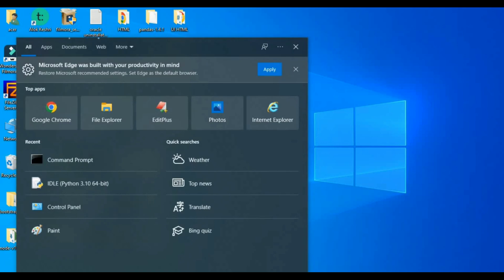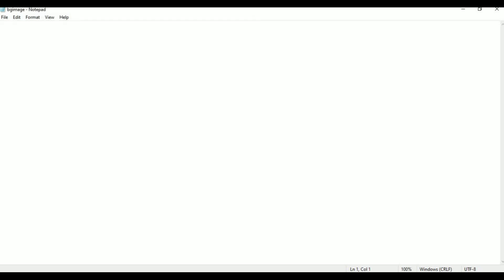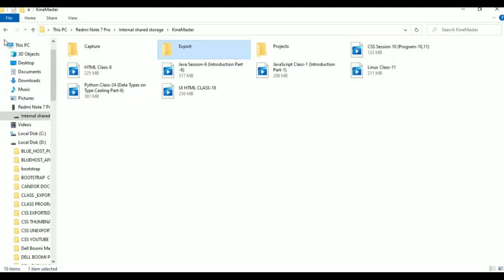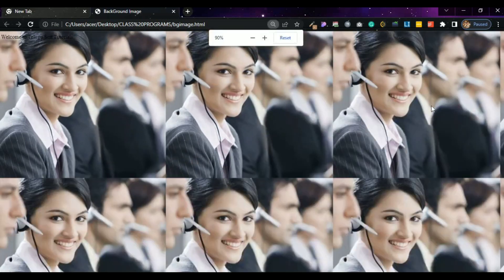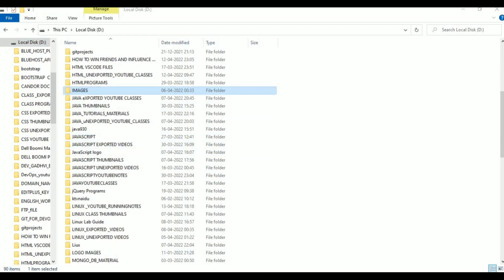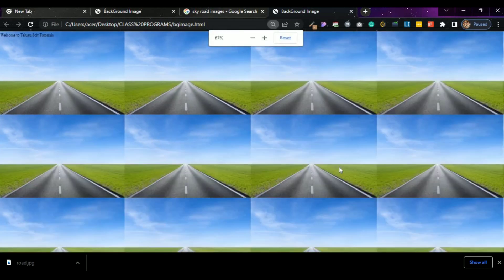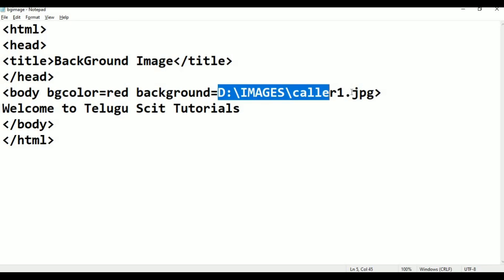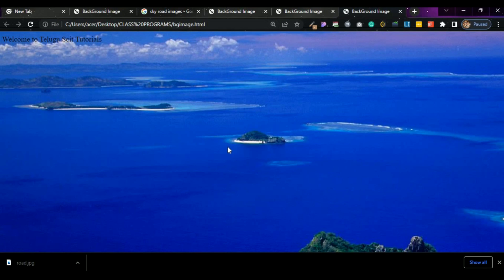HTML || HTML- Session-9 Image at Different Location in Telugu And English || Telugu Scit Tutorials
etc..